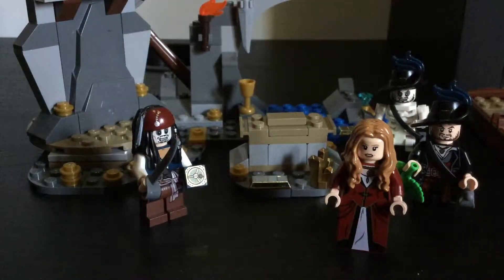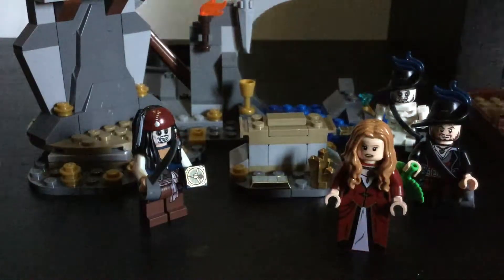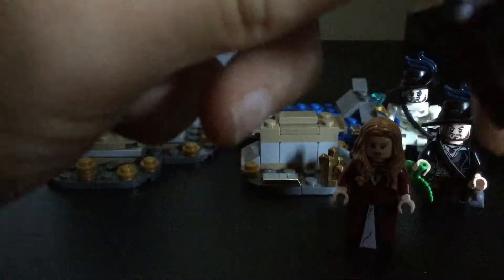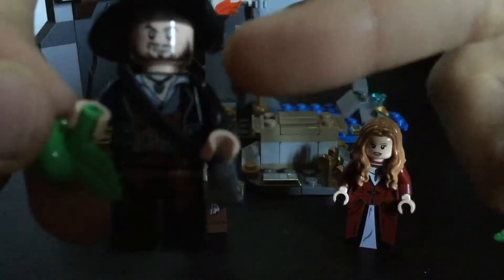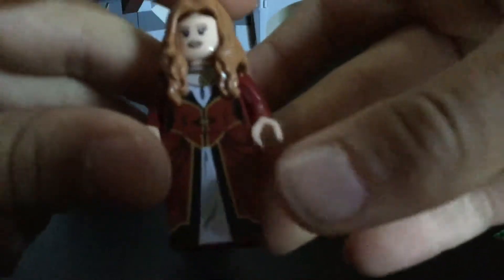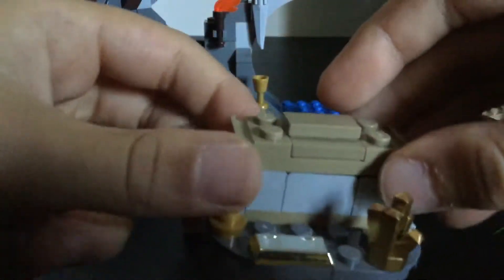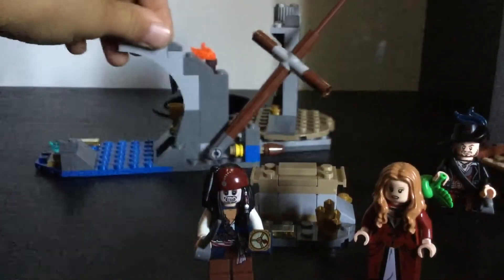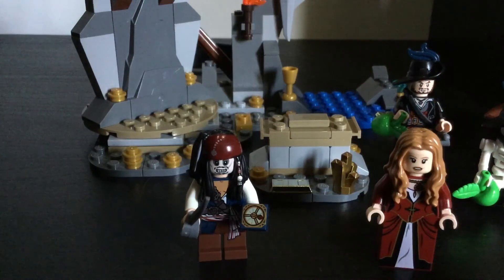LEGO ISLA DE MUERTA